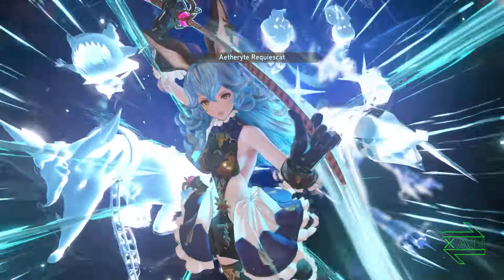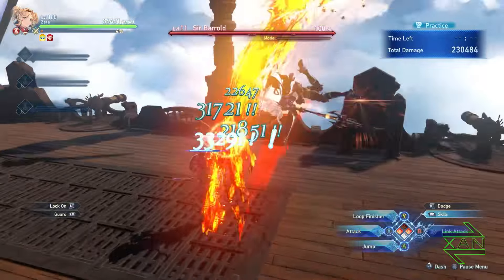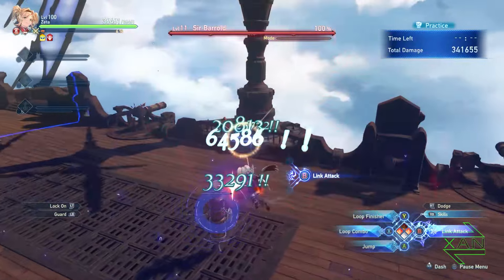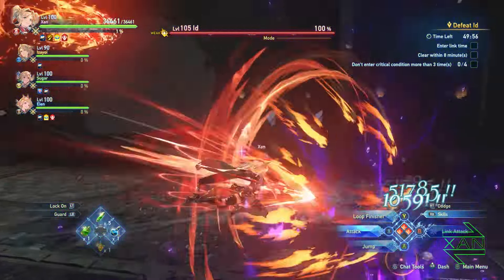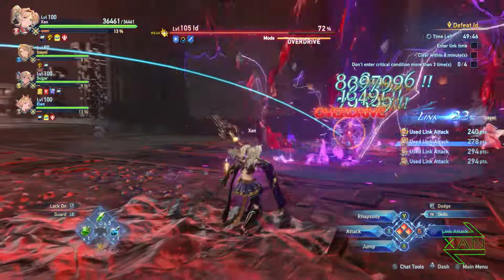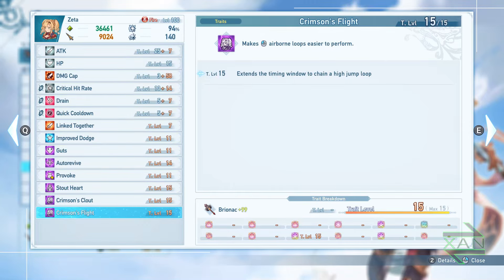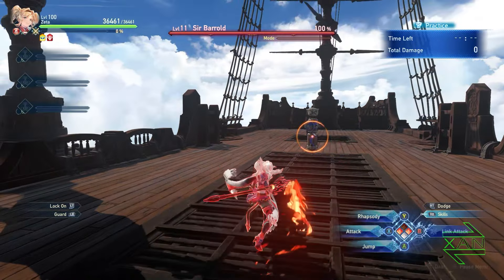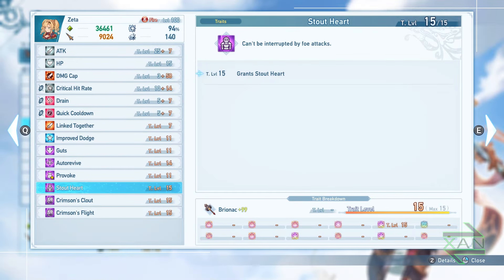Granblue Fantasy: Relink (GBFR) - Zeta Dive Combo Loops and Arvess Hammer Guide - The Key to her DPS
Do the Dive Combo Loop Chain, go into Arvess Hammer, and hit the enemies with the hammer of pain. She be zooming.

Intro: 0:00
Dive Loops 0:12
Methods to go into Arves Hammer: 0:41
EZ mode Dive Loops Sigil (Crimson's Flight) 01:52
Dodging during Dive Loops: 2:25
Stout Heart Sigil: 2:36
Dive Loops and Arvess Hammer spam in action: 2:58